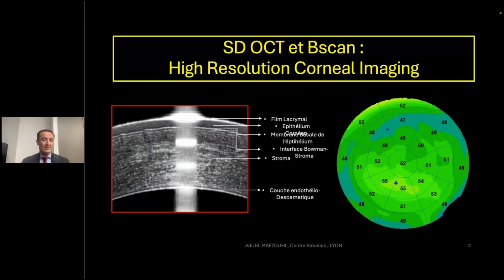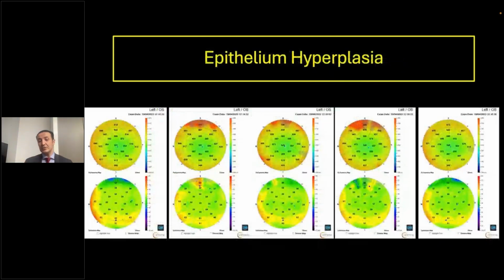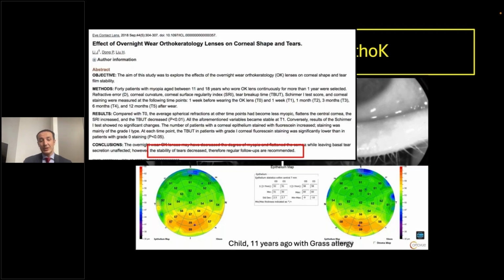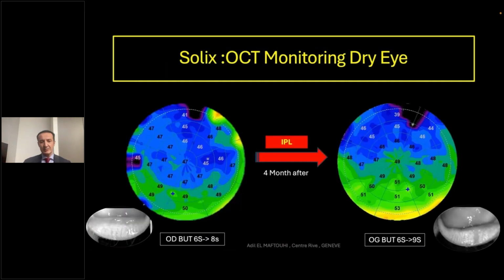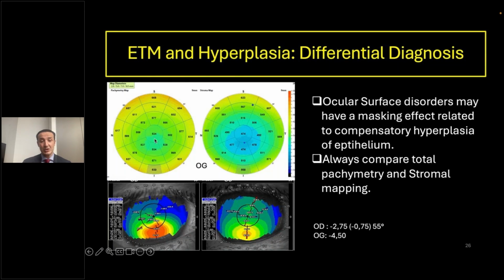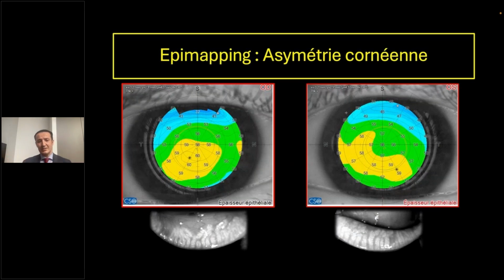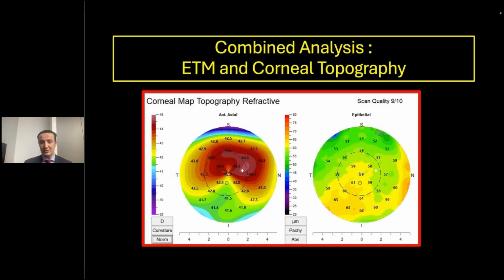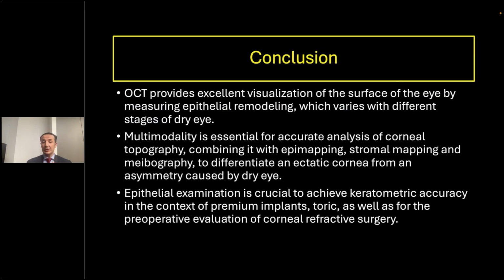OCT Optovue Solix and topography understanding corneal asymmetry induced by dry eye syndrome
During this webinar presented by Adil El Mafthouhi, we explored how optimizing indications in corneal refractive surgery or with premium implants is a critical challenge, ensuring a high level of precision in postoperative outcomes.
Dry eye induces remodeling of the corneal epithelium, which affects keratometry and topographic appearance, potentially leading to asymmetries in corneal topography.
The multimodality of the Solix OCT, including epimapping, combined with corneal topography, enables the monitoring of all variations induced by ocular surface disorders related to dry eye.